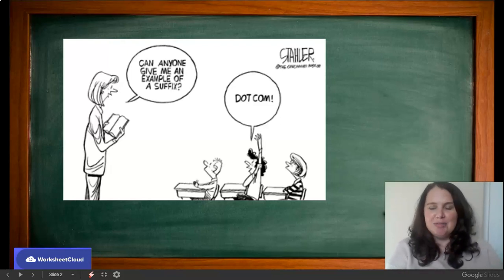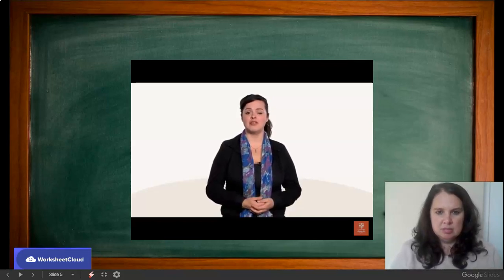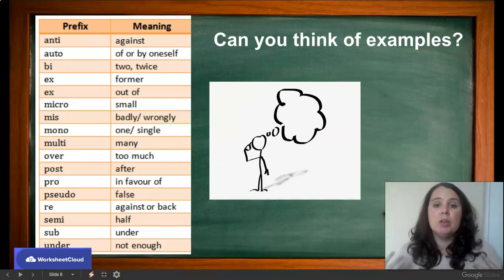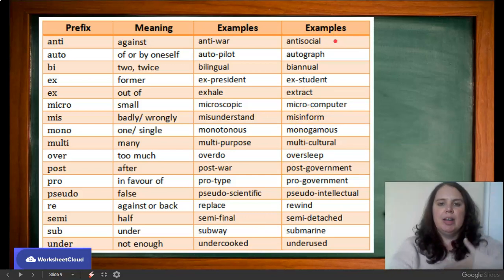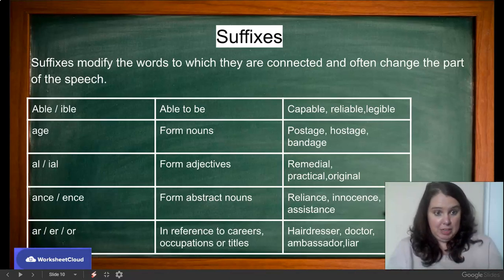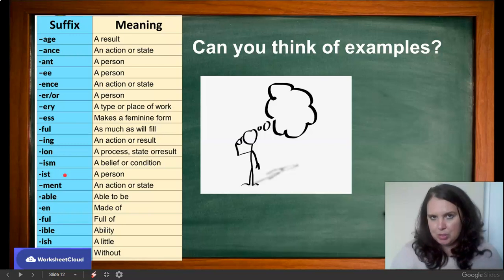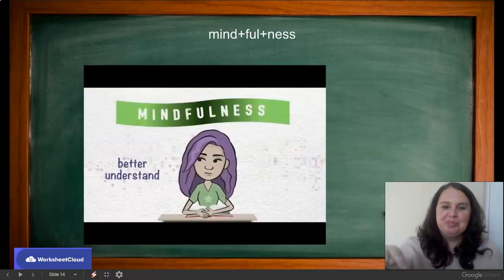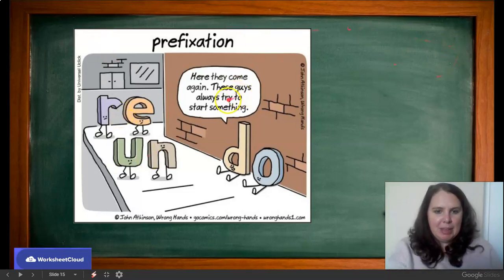Grade 9 - English - Prefix and Suffix / WorksheetCloud Video Lesson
In this Grade 9 English video lesson we will be teaching you about Prefix and Suffix.